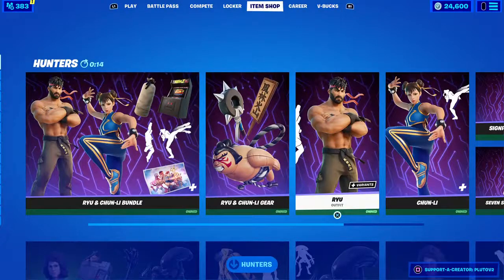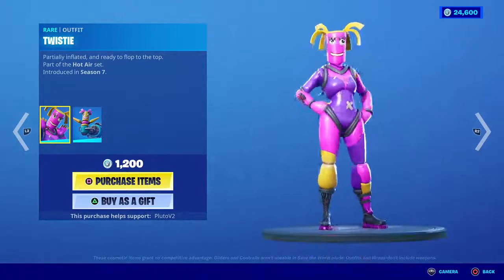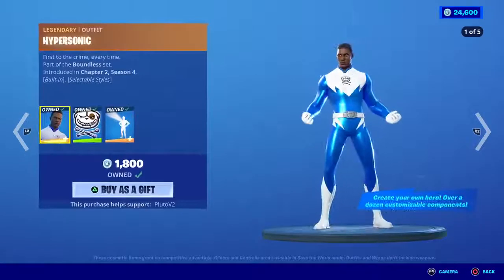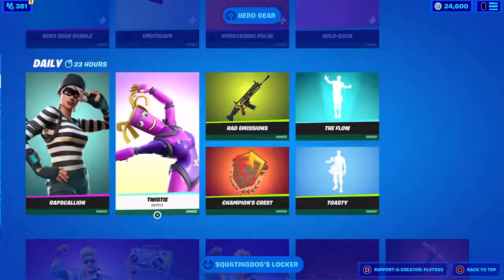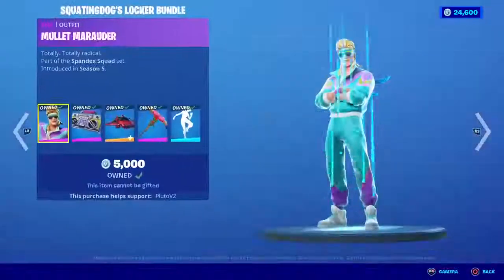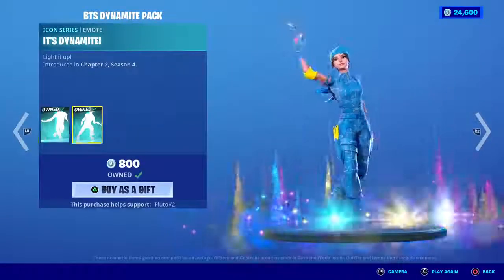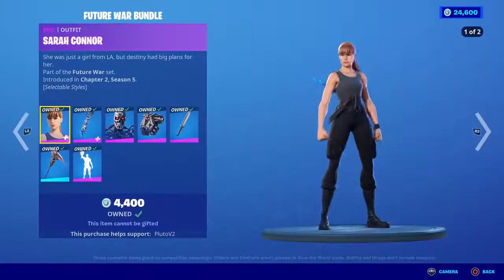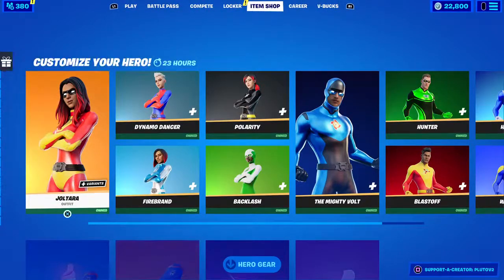Fortnite Item Shop (Fortnite Battle Royale)